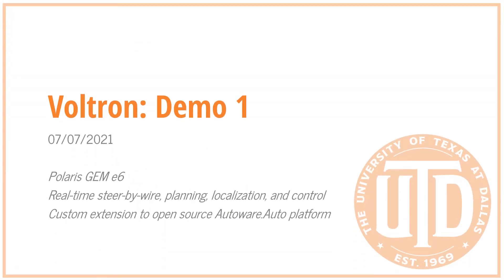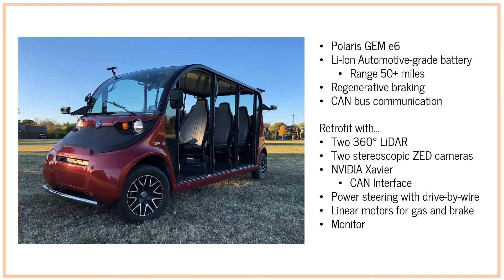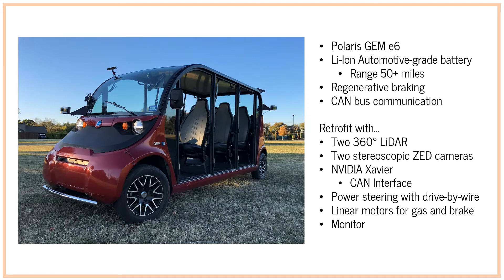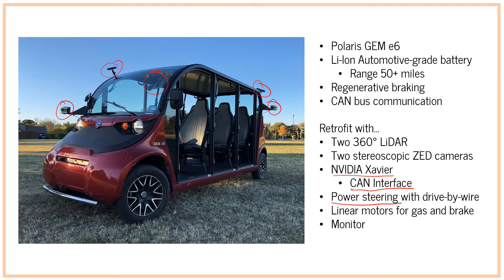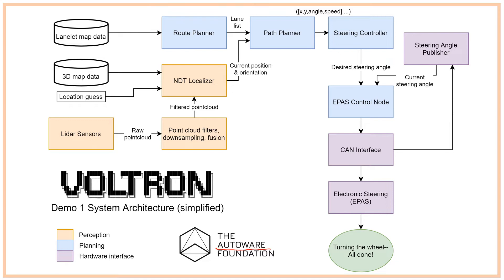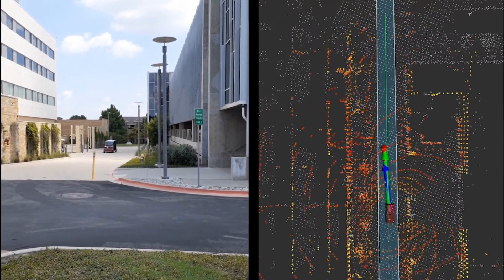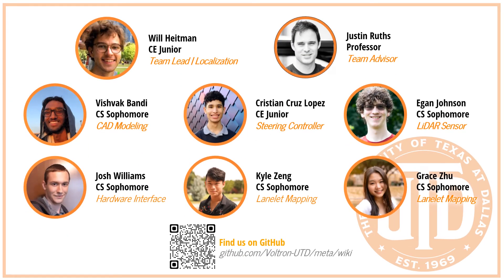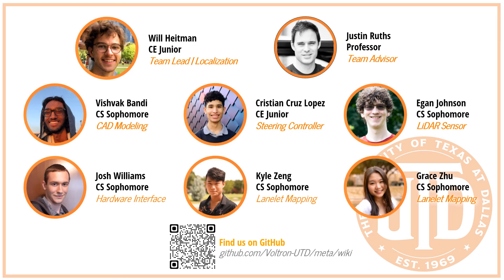Voltron Demo1: Autonomous Steering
Voltron's first drive is complete!  This video demonstrates the vehicle's ability to localize itself in the environment and autonomously steer to follow a desired path while acceleration is managed manually.